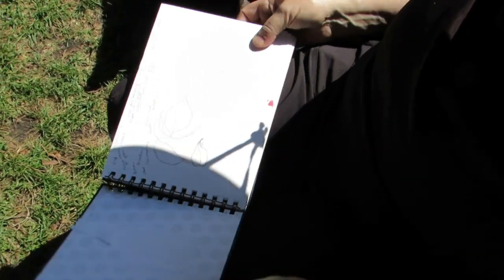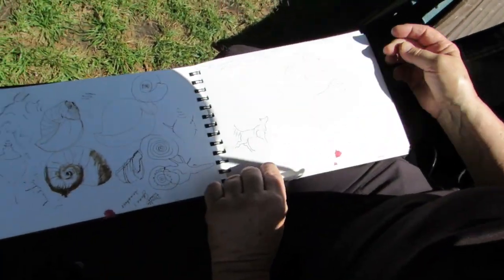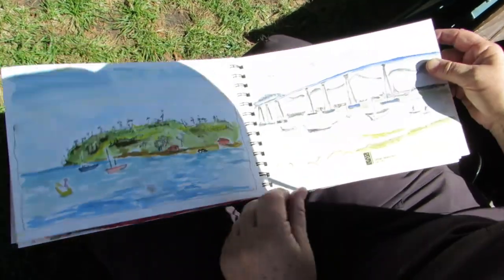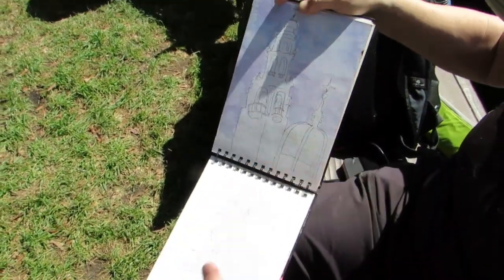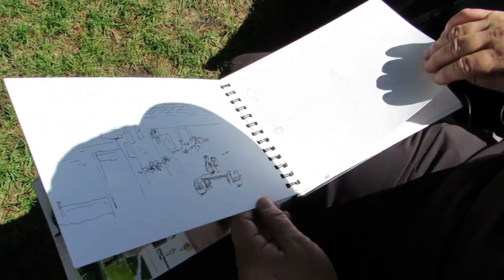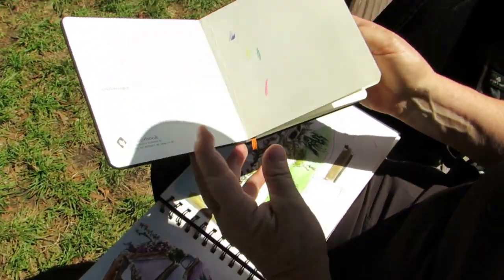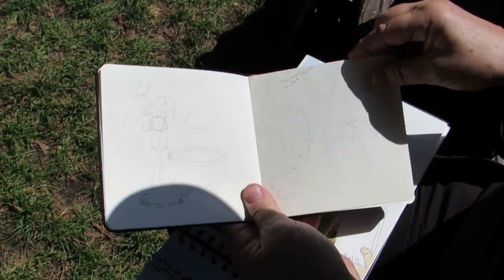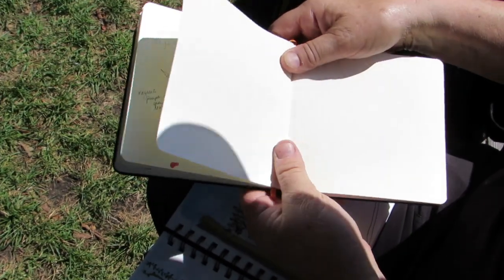ASK THE SKETCHER - What type of sketchbook do you use for urban sketching?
San Diego Urban Sketcher, Katherine shares the 2 sketchbooks she is using.